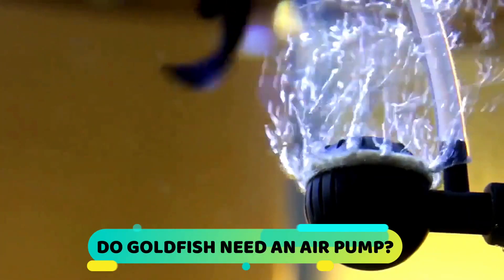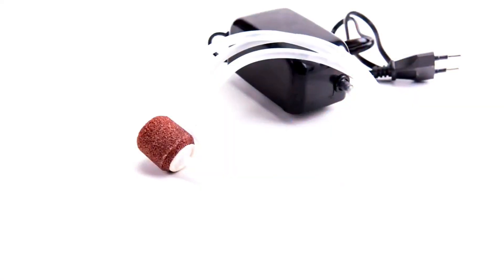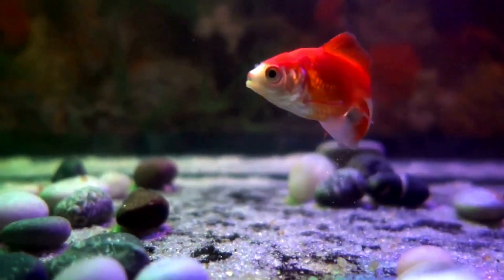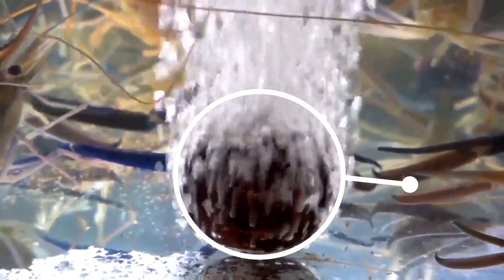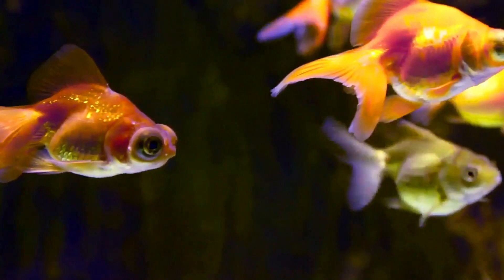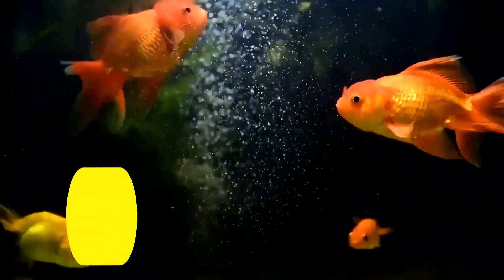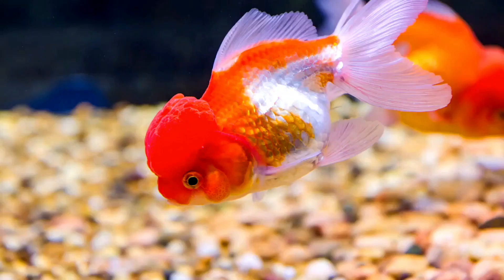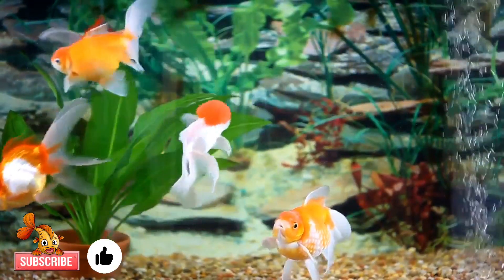Do Goldfish Need An Air Pump | Goldfish Without An Air Pump | Can Goldfish Survive Without Oxygen?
Fish need oxygen to breathe and have a balance in their habitat without problems, but do goldfish need an air pump to survive? Is it true that goldfish can survive without oxygen? Let's find out!

Here are some aquarium air pumps that we recommend!

👉 Option 1
👉 Option 2